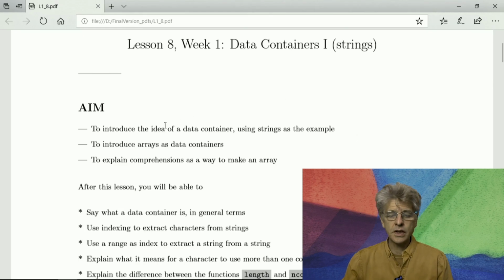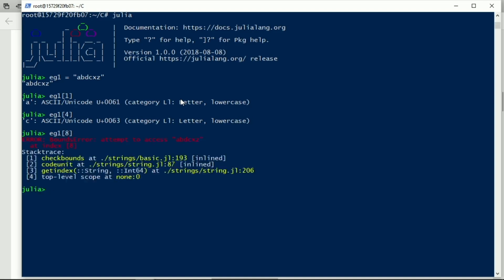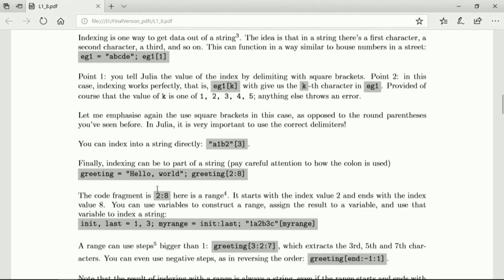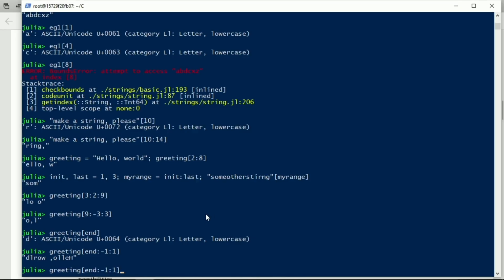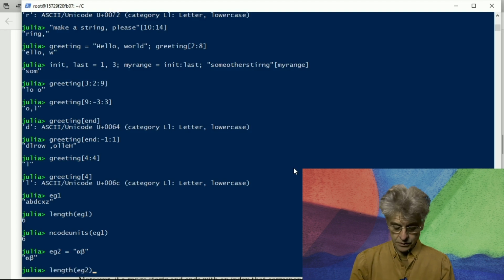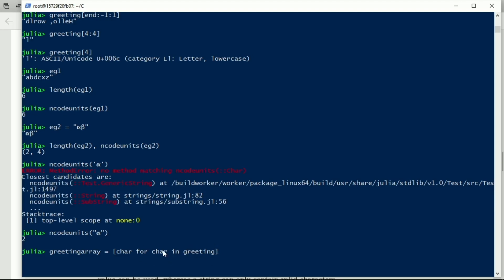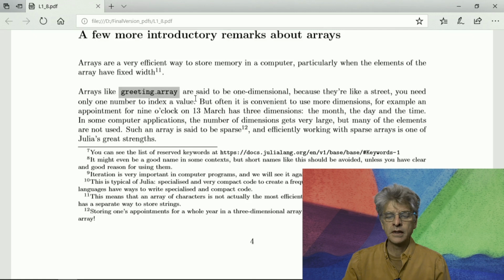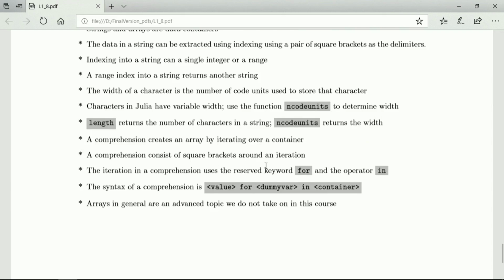Data Containers with Strings & Arrays | Julia Programming For Nervous Beginners (Week 1 Lesson 8)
A data container is a value that can hold more than one value. Strings, because they contain characters, are data containers.

00:00 Welcome
01:25 What is a container?
02:38 Indexing into strings
09:48 The difference between "length" and "ncodeunits" of a string
13:23 Use a comprehension to list the characters in a string